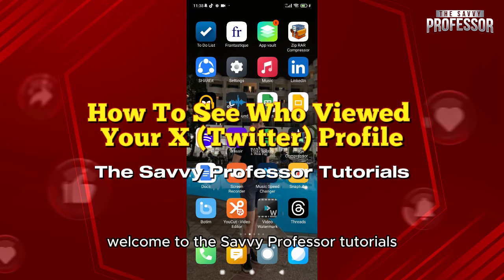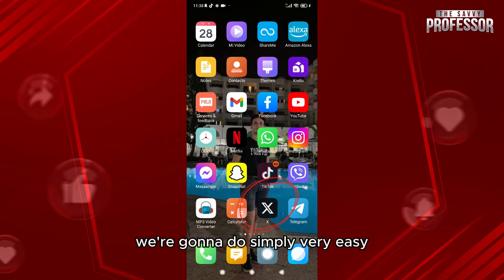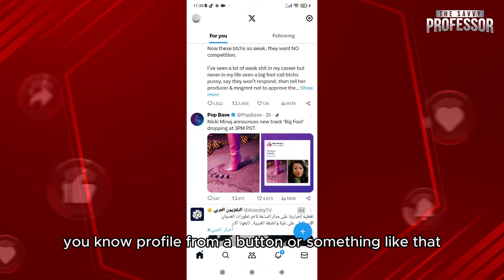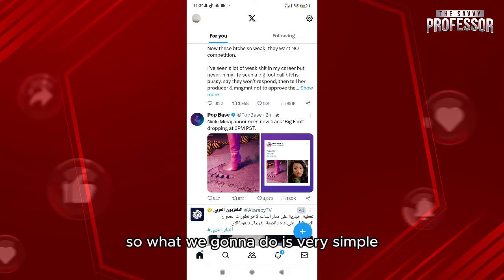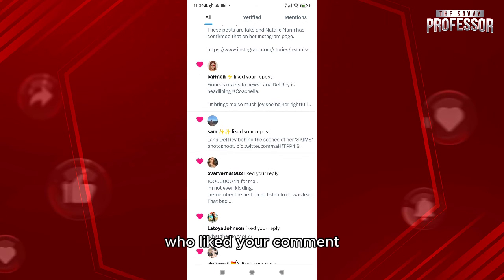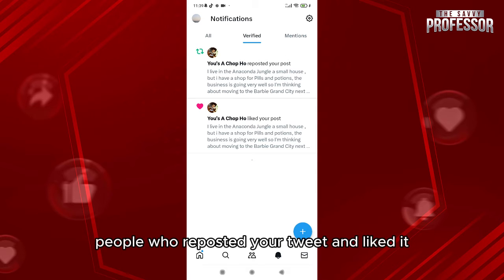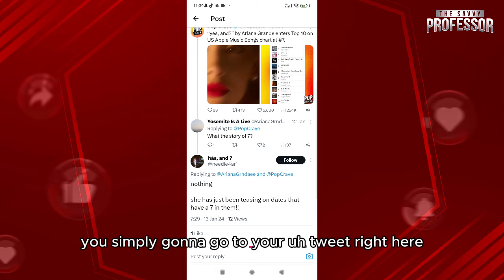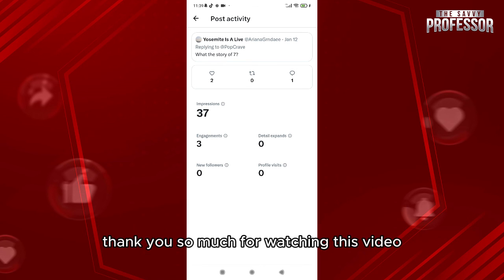How To See Who Viewed Your X (Twitter) Profile (How To Track Who Visits Your Twitter Profile)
How To See Who Viewed Your X (Twitter) Profile (How To Track Who Visits Your Twitter Profile). In this video tutorial I will show how to see who viewed your X (Twitter) profile.